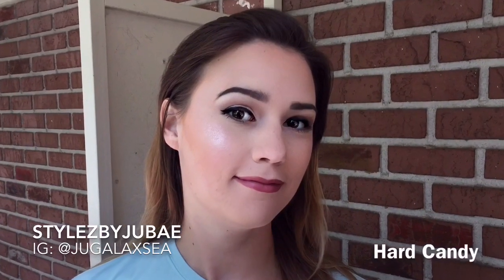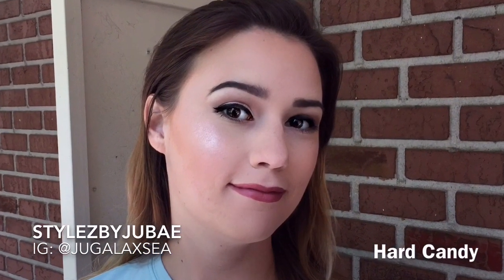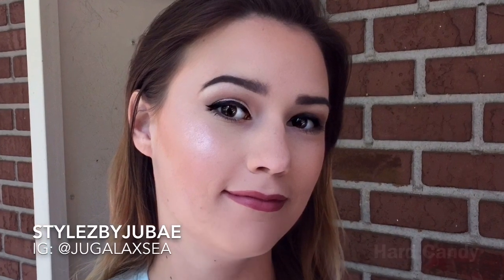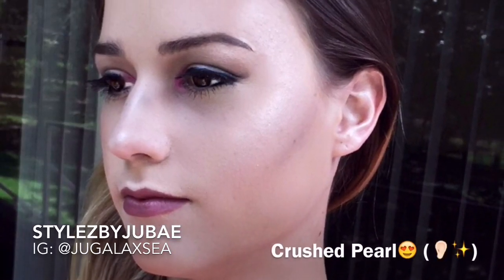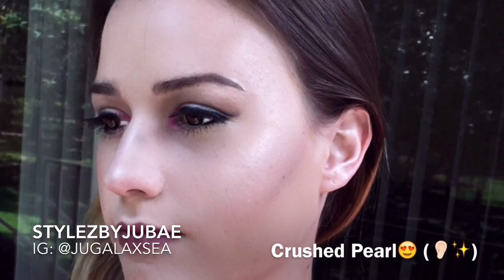Anastasia Beverly Hills - Glow Kits || StylezByJuBae